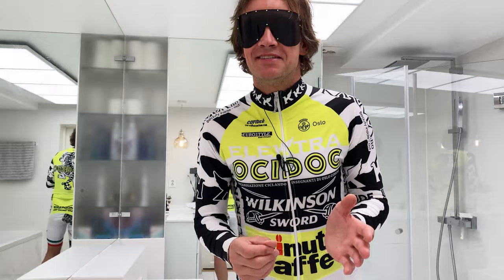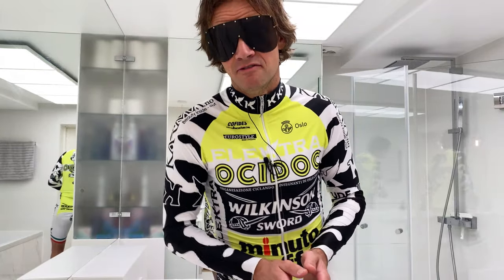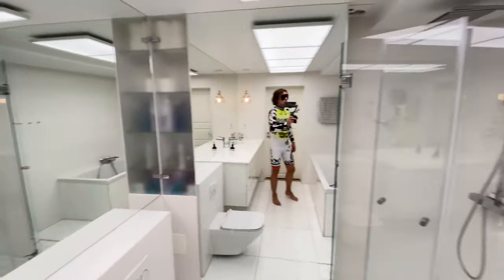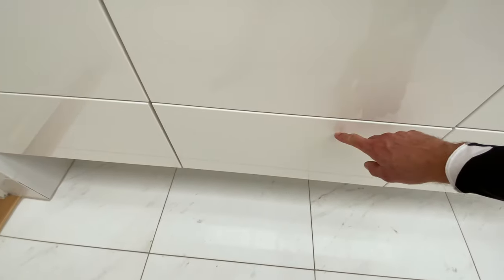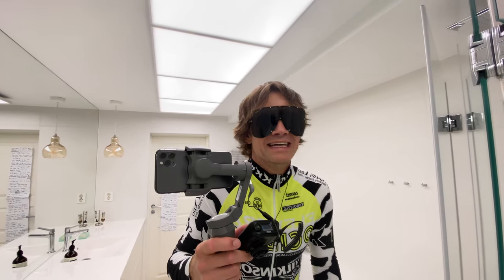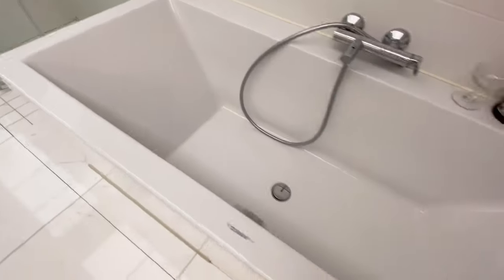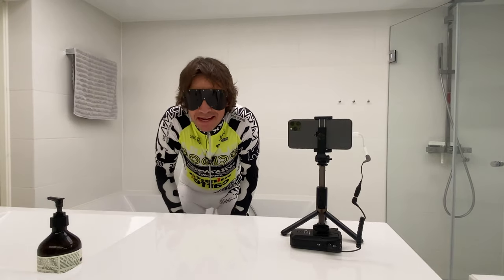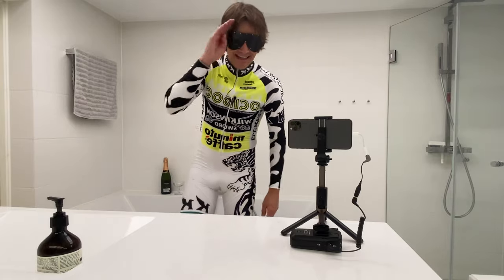Designer Bathroom 'Crib Tour'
Watch this beautiful designer bathroom with Italian marble and Glamox LED lights. In this video @h.o.t.o.n gives a guided tour to see all the chosen products, and the special features of this particular bathroom made for the road cyclist.

Check out the:
-magnificent Statuario Marble tiles
-Glamox LED light panels
-KUMA brilliant white corian counter top
-JKE Drawers
-Svedbergs faucet
-Duravit toilet + bath tub
-Glass works + Grohe shower head
-Villeroy & Boch white wall tiles
-Lomundal's perfect overall craftsmanship